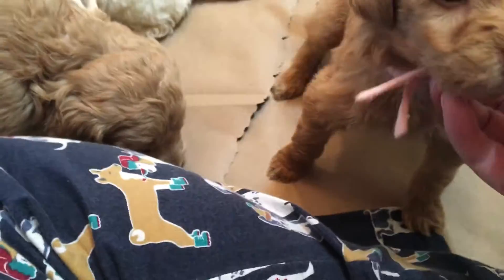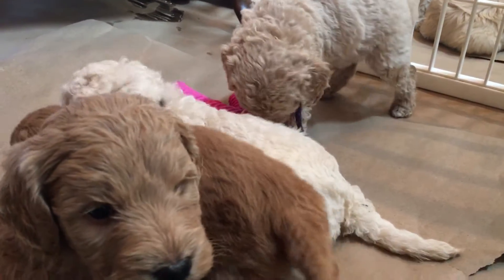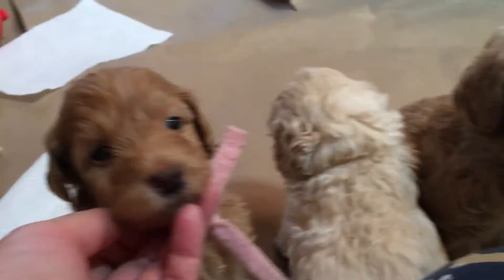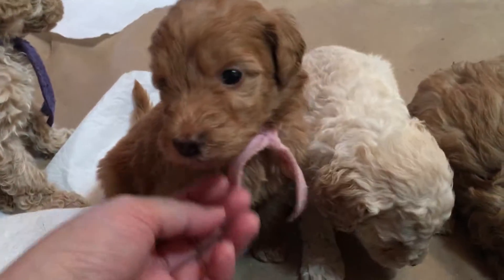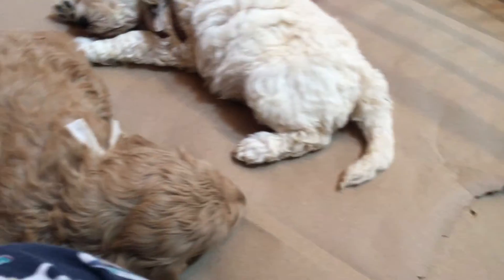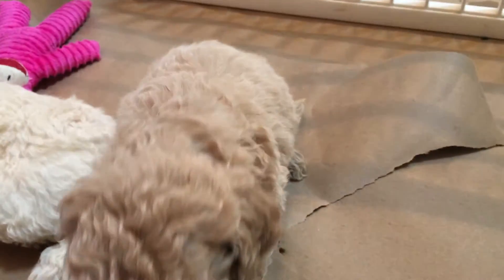Brie/Duke puppy picking video group 1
Lamgo Farms, Brie/Duke MEDIUM Goldendoodle puppy picking video group 1